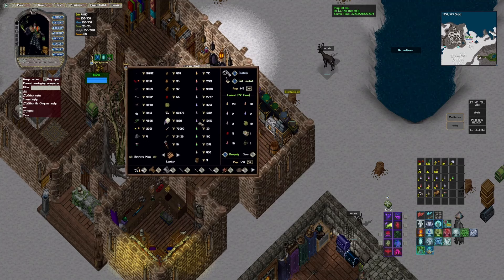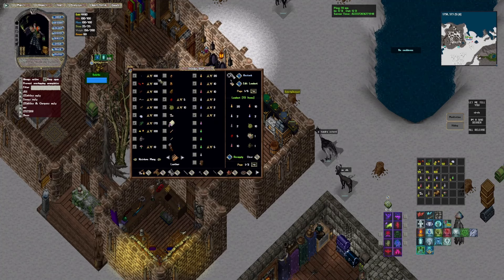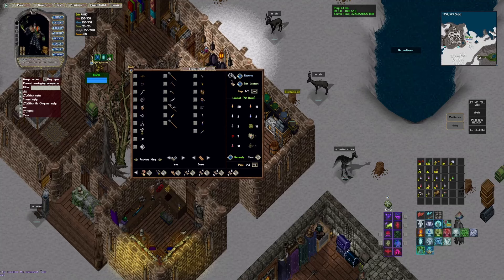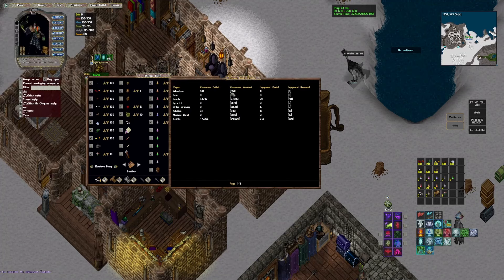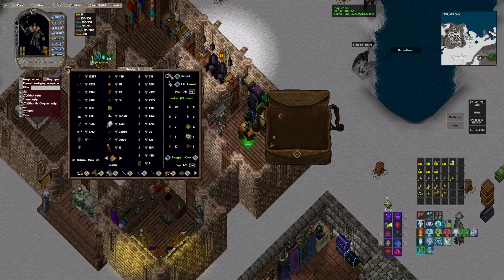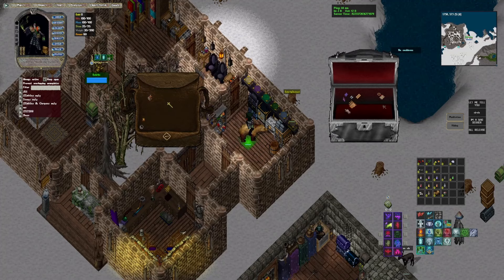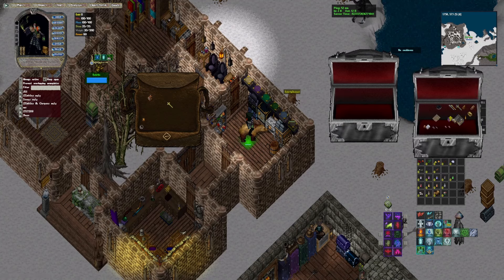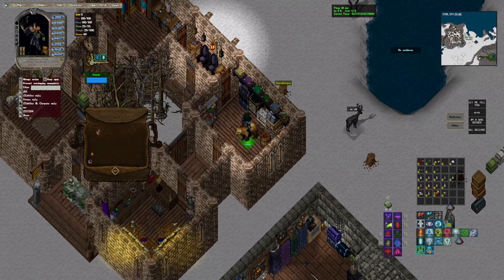Resource Stockpile, Storage Shelf, Item Recycler!! Best Items for New Players to get! UO Outlands!!!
I fundraise for mental health and suicide prevention and other various charities over We have raised over $28,000!

Ultima Online is still kicking in 2024, It surprisingly has a popular and loyal streaming and content creator following.